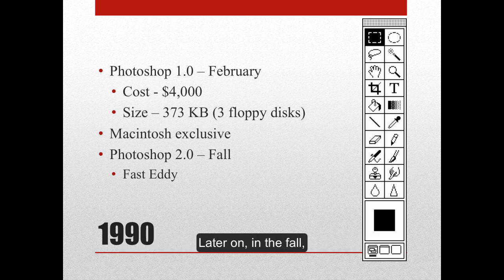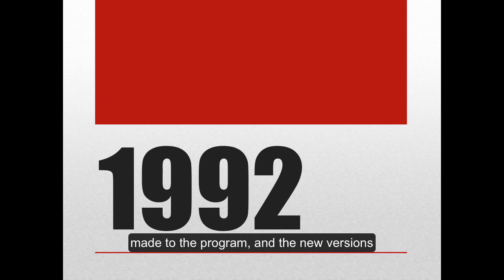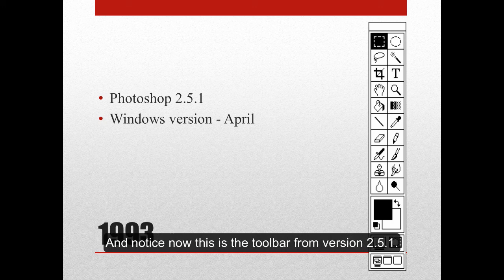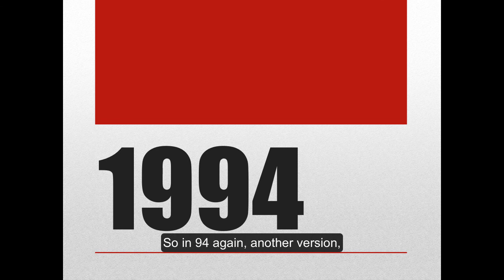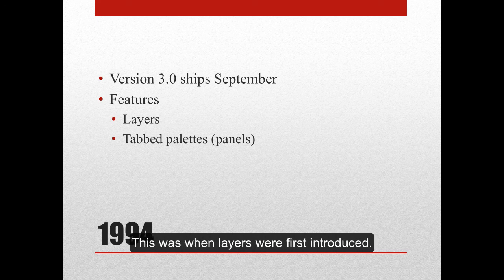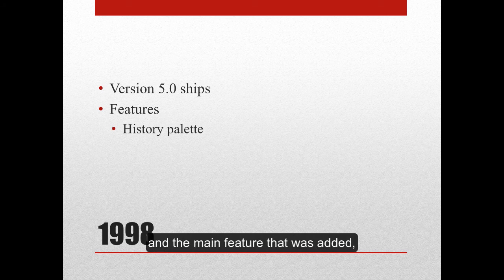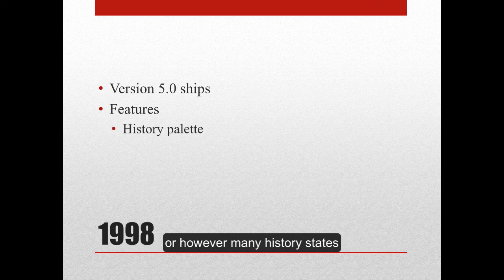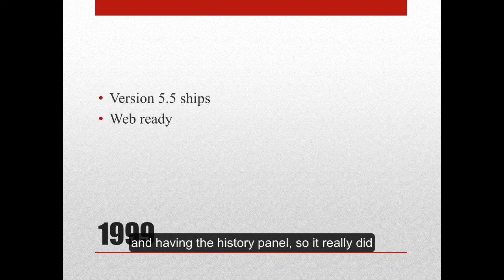3 Photoshop History 1990s cc